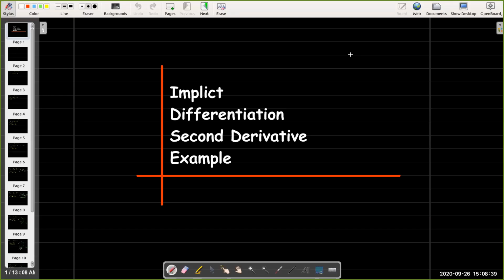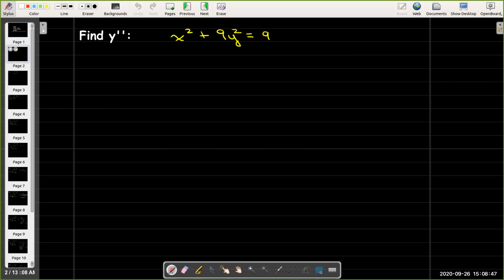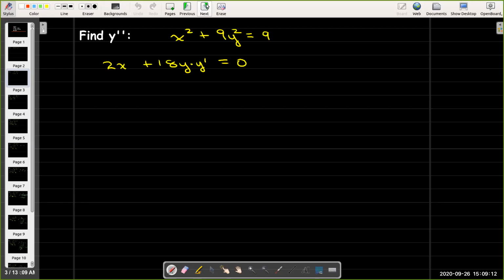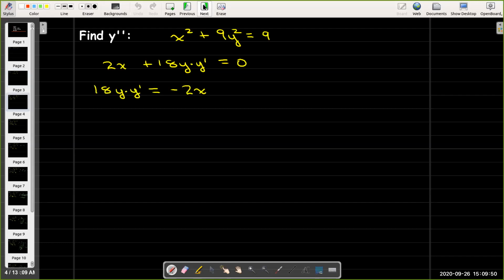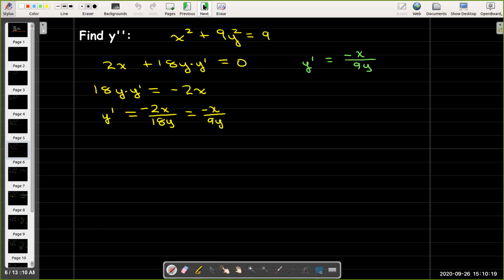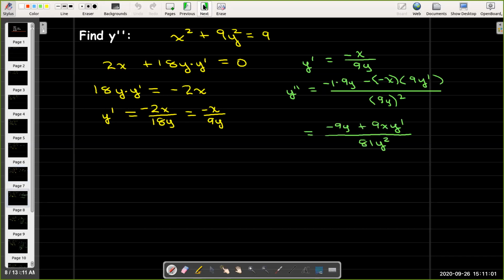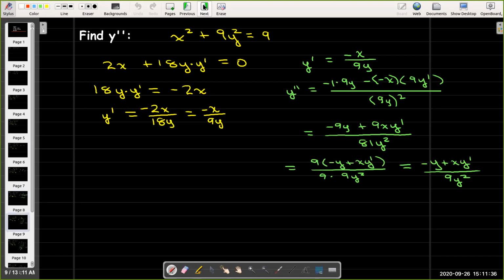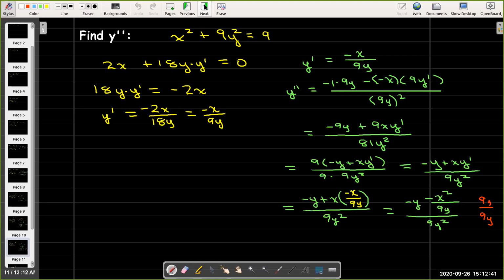Implicit Differentation: 2nd Derivative Example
We work an example where we need to find the formula for the second derivative, y'', using implicit differentiation.